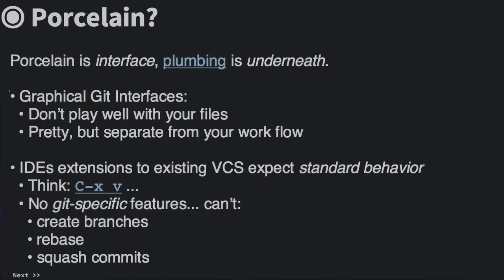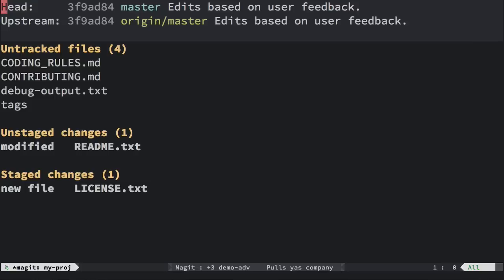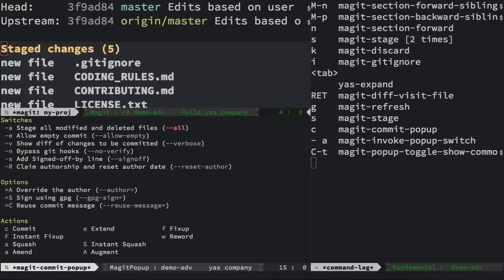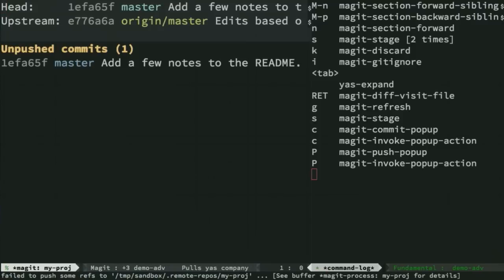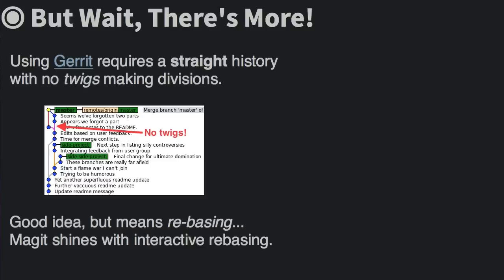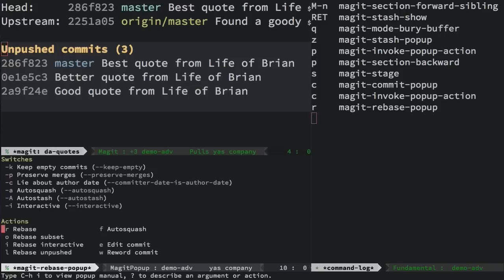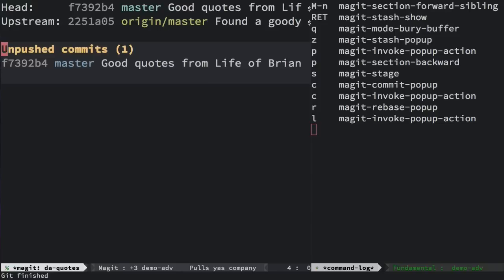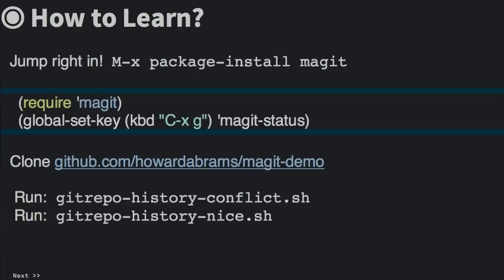Magit Introduction and Demonstration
A brief overview, getting starting and demonstration of the Git Interface for Emacs